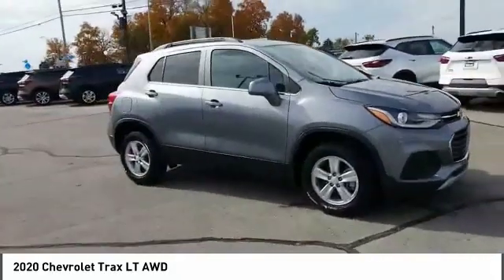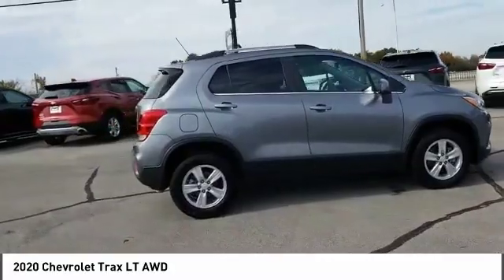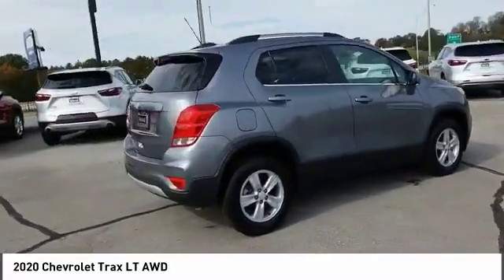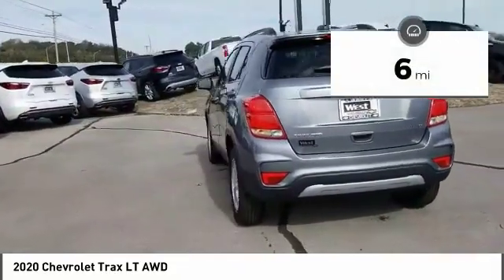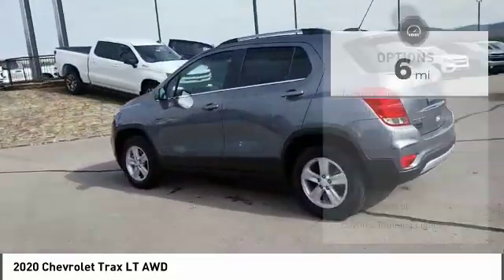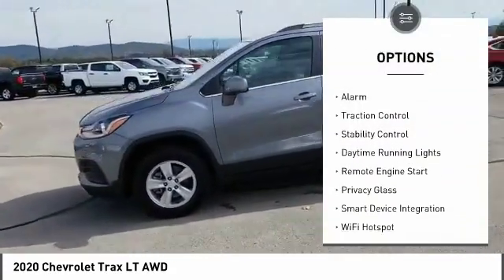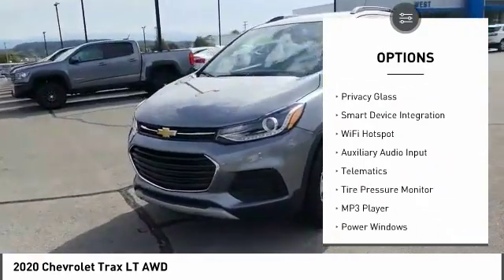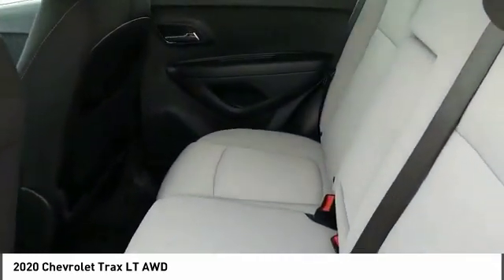2020 Chevrolet Trax Alcoa TN 177552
2020 Chevrolet Trax LT AWD

West Chevrolet
3450 Airport Highway

NOTITLE